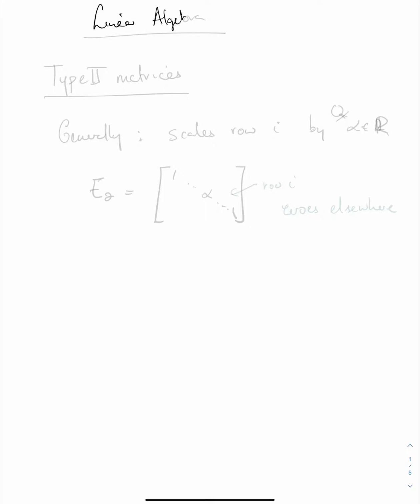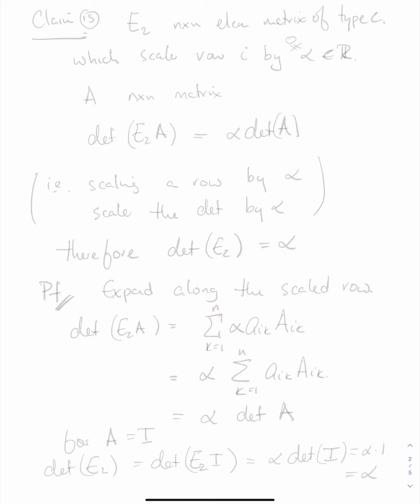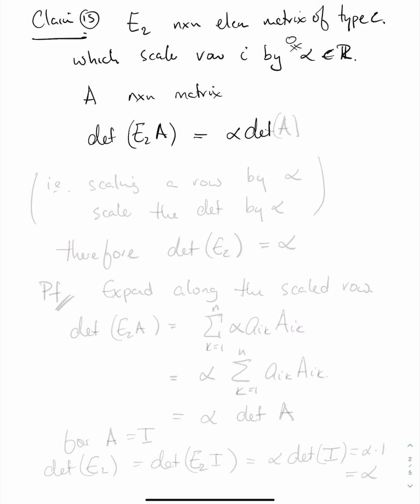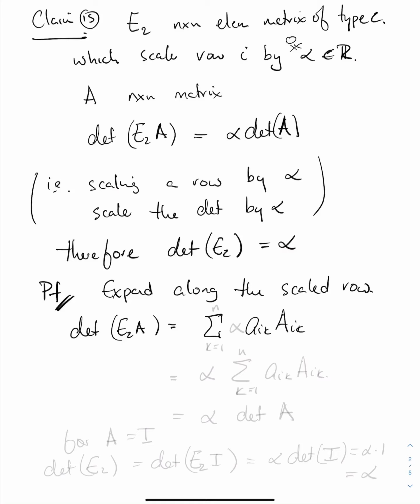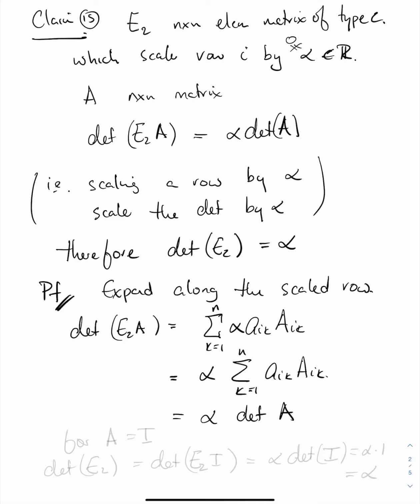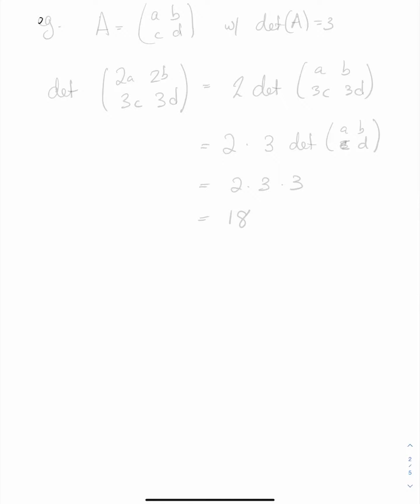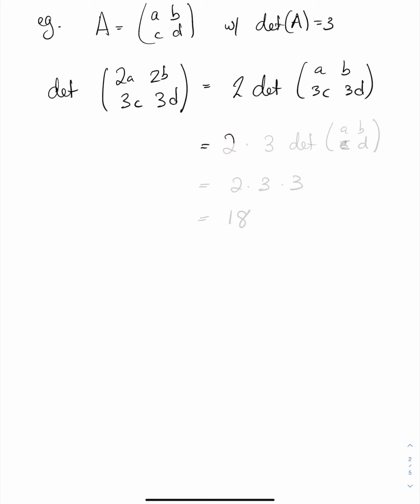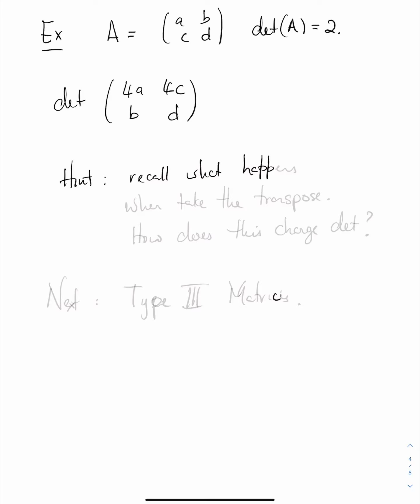Determinants of TYPE 2 ELEMENTARY MATRICES // Mini Lecture // Linear Algebra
We discuss what happens to the determinant of a matrix if you scale a row by a real number. For this we have to understand  the determinants of  type 2 elementary matrices.